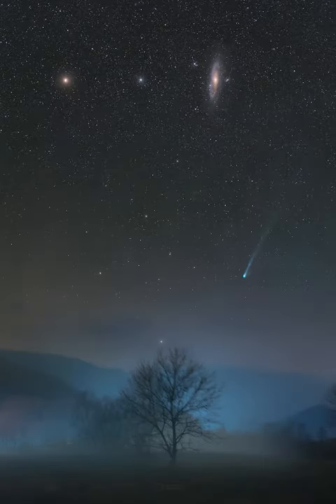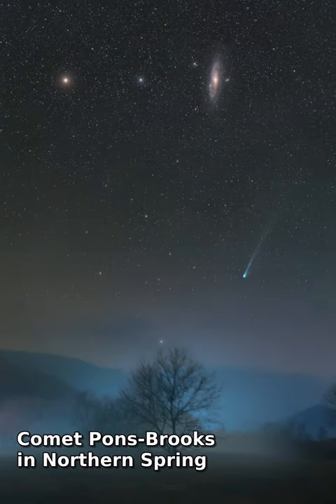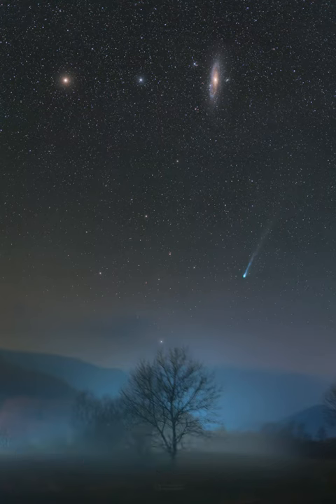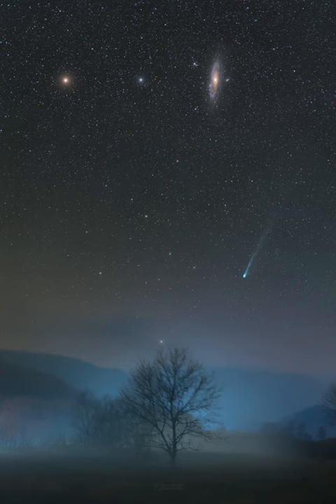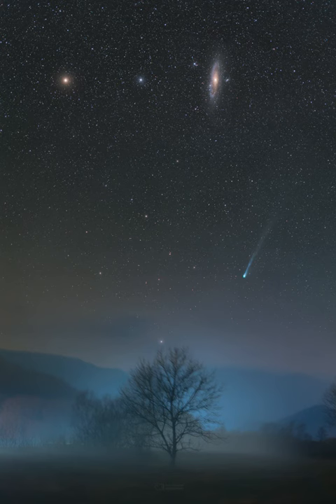Comet Pons-Brooks in Northern Spring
As spring approaches for northern skygazers Comet 12P/Pons-Brooks is growing brighter. Currently visible with small telescopes and binoculars the Halley-type comet could reach naked eye visibility in the coming weeks. Seen despite a foggy atmosphere, the comet's green coma and long tail hover near the horizon, in this well-composed deep night skyscape from Revuca, Slovakia recorded on March 5. In the sky above the Halley-type comet, the Andromeda (right) and Triangulum galaxies flank bright star Mirach, beta star of the constellation Andromeda. The two spiral galaxies are members of our local galaxy group and over 2.5 million light-years distant. Comet Pons-Brooks is a periodic visitor to the inner Solar System and less than 14 light-minutes away. Reaching its perihelion on April 21, this comet should be visible in the sky during the April 8 total solar eclipse.

Image Credit & Copyright: Petr Horálek